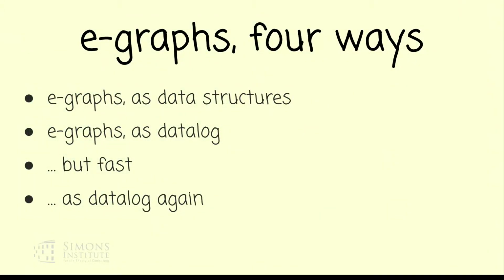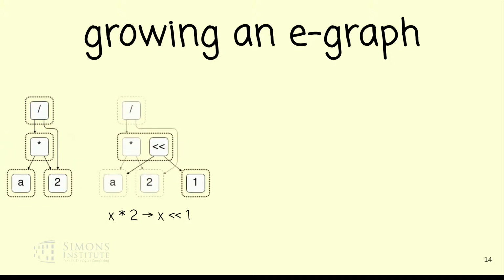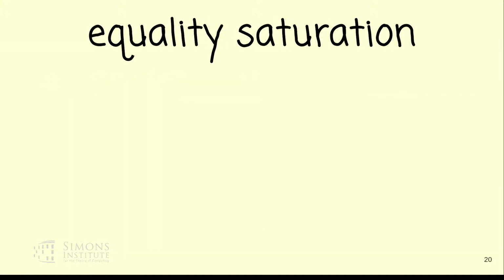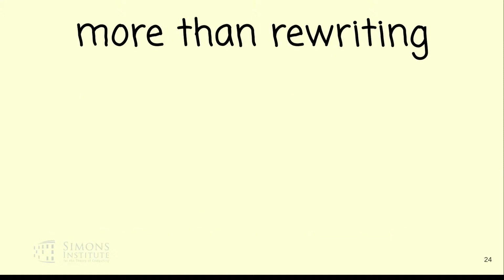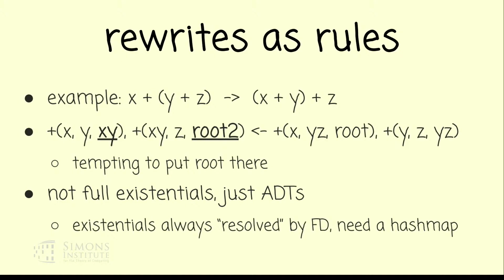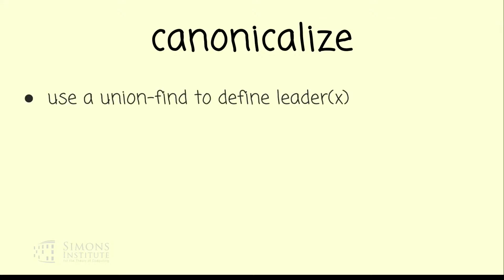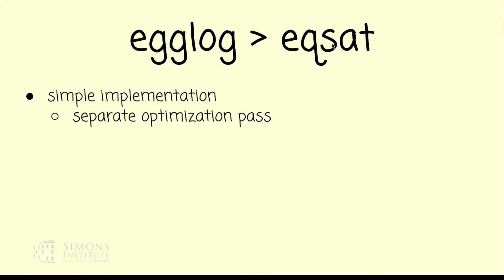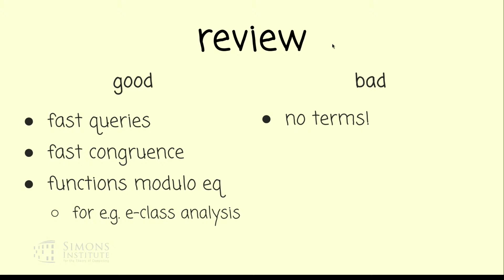Datalog and Equality Saturation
Max Willsey (UC Berkeley)

This talk will cover recent connections between Datalog and equality saturation, an approach for search-based compiler optimizations. Topics will include an overview of equality saturation and its applications, its relationship to Datalog and the chase, and new query evaluation techniques needed to run queries on a "canonicalized" database. We will also touch on some preliminary and future work including a discussion of termination, as well as generalizing the approach beyond a single equivalence relation.